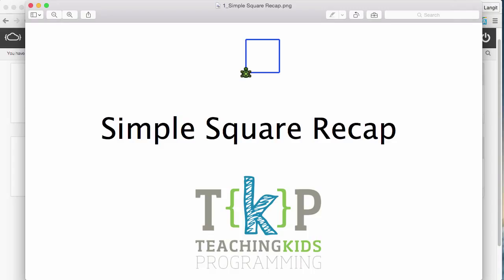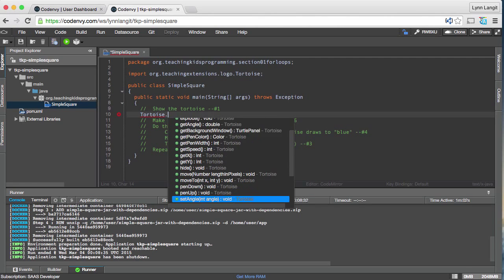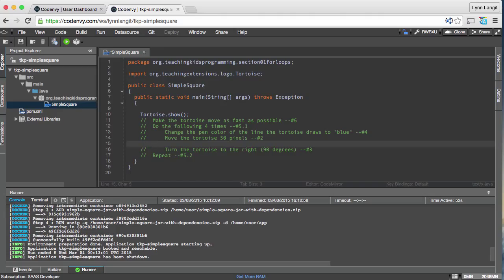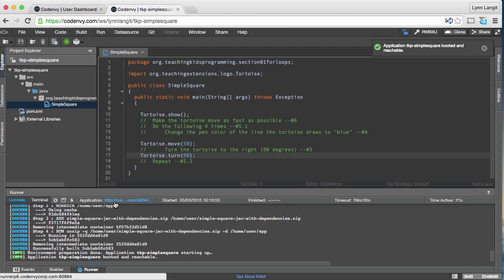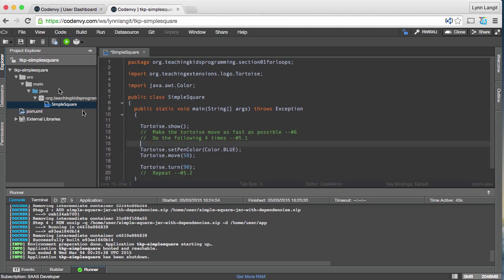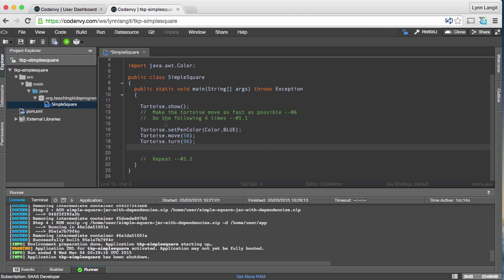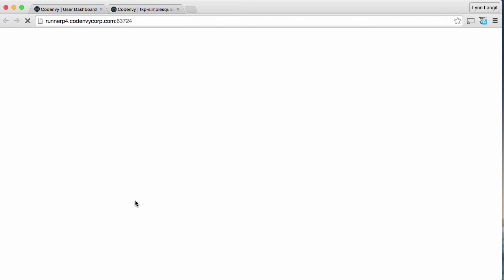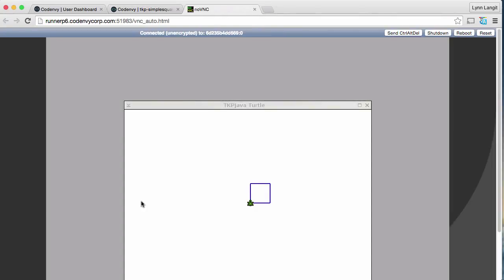SimpleSquare Recap for TKP Java using Codenvy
Recap of coding TKPJava SimpleSquare recipe using Codenvy